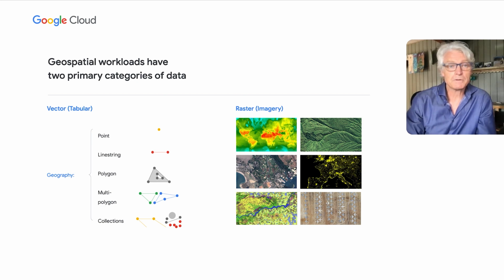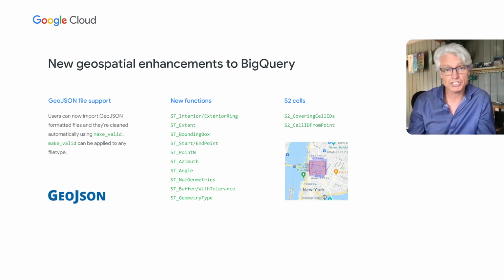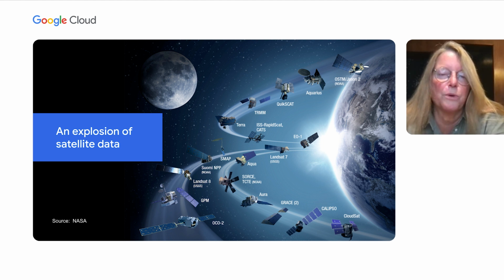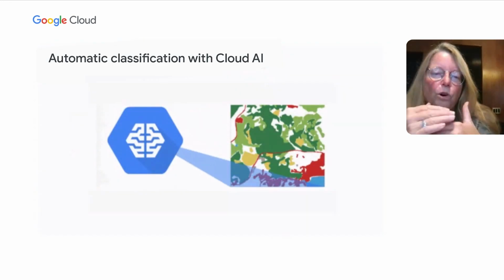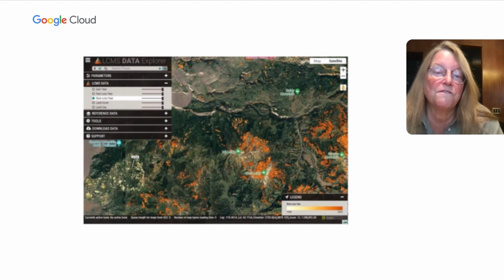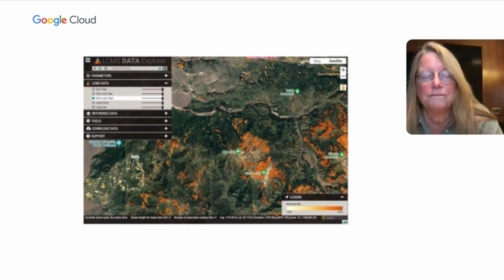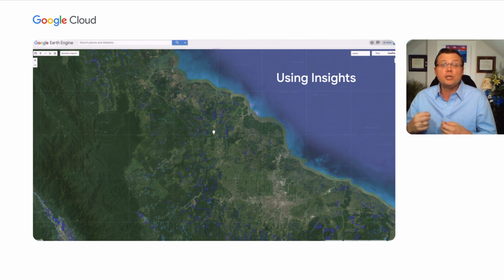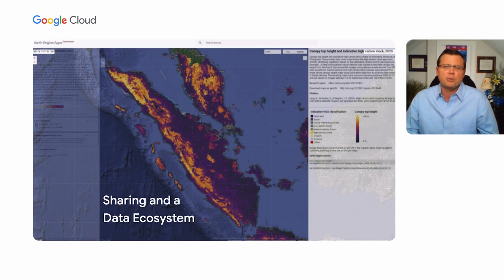Geospatial innovations with Google and Unilever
Organizations across industries are rethinking how geospatial relationships and insights can help realize a more prosperous and sustainable future. Leaders from Unilever and Google will share perspectives on how to unlock and accelerate innovation with a uniquely powerful, full–platform solution built on category-leading Google products like BigQuery, Earth Engine, Google Maps, and more.

Speakers:
Chad Jennings, Rebecca Moore, Andrew Wilcox

DA205

product: Cloud - Data Analytics - BigQuery; event: Google Cloud Next 2021; fullname: Chad Jennings, Rebecca Moore, Andrew Wilcox ; re_ty: Publish;